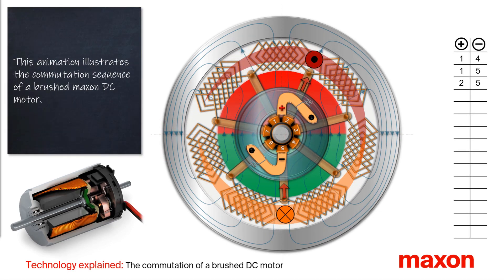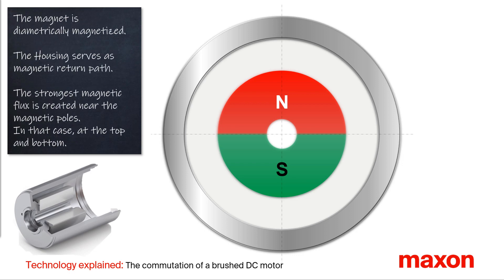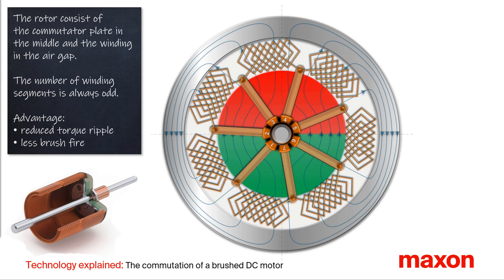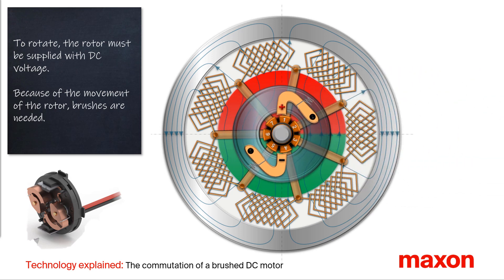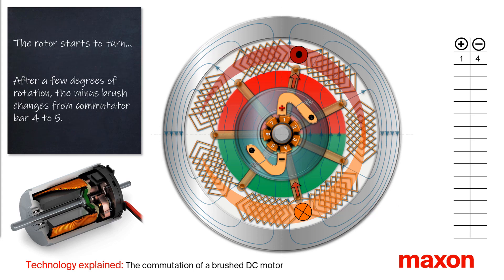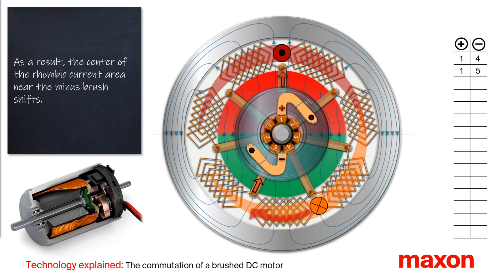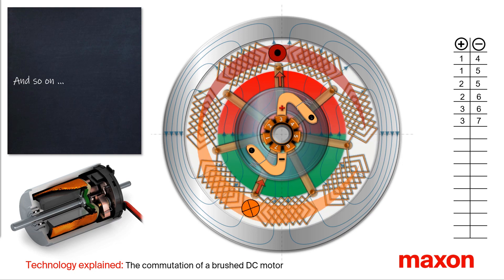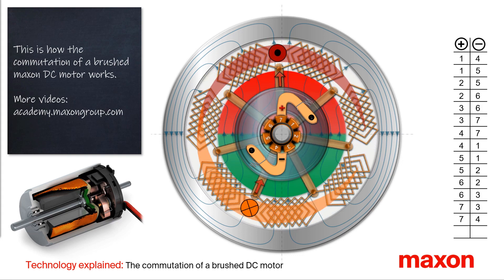Commutation maxon DC Motor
This animation illustrates the commutation sequence of a brushed maxon DC motor.